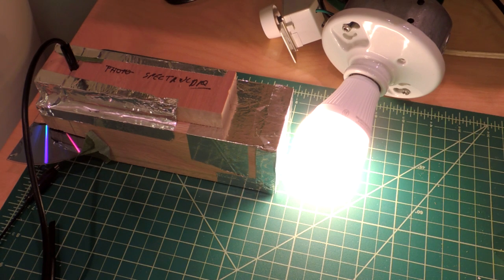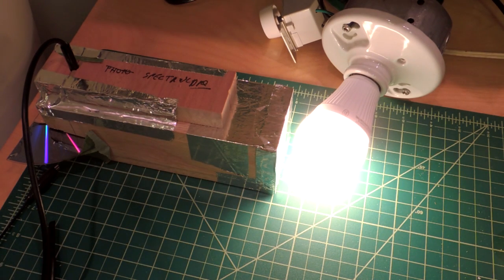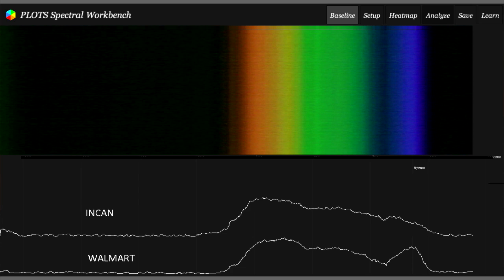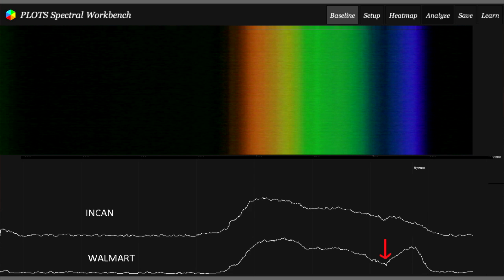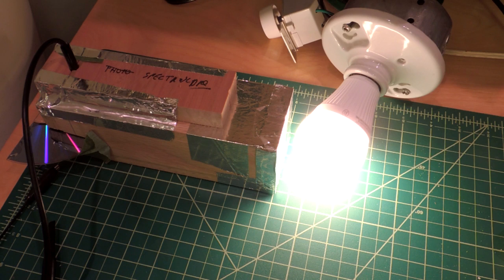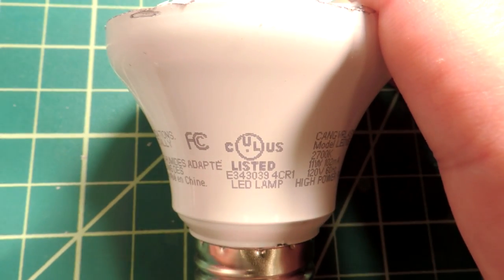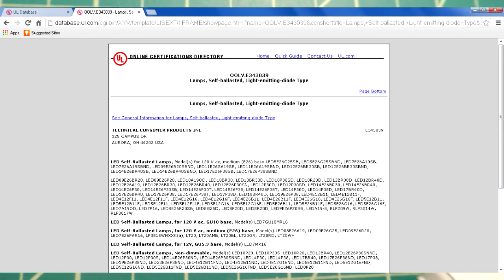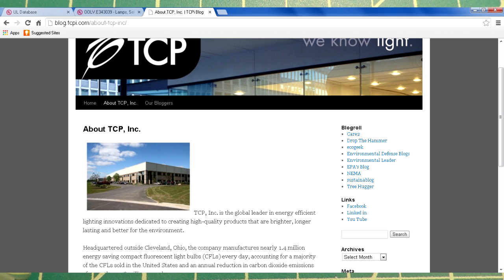Walmart "60W" A shaped LED bulb tear down.... price leader and market maturity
Walmart enters the market with a sharply priced bulb with good specs. how does it perform, who actually makes the bulb and what's inside?

or just click on the orange Blogger symbol on the you tube photo or go to the link in the "about" section